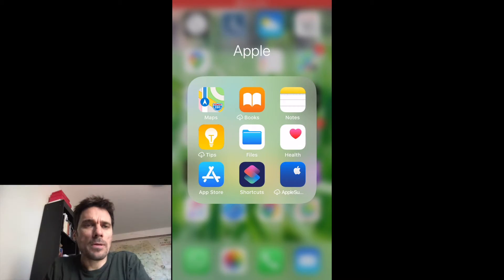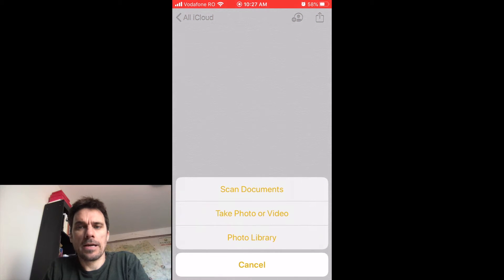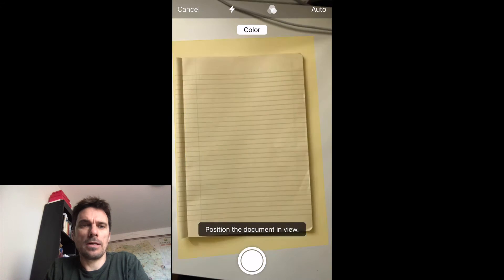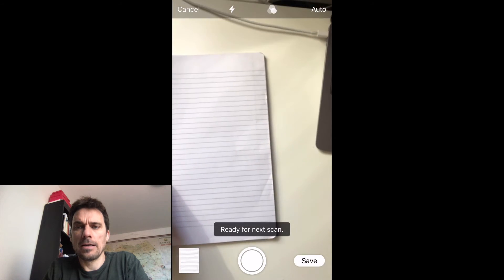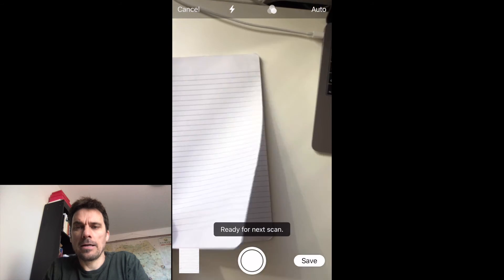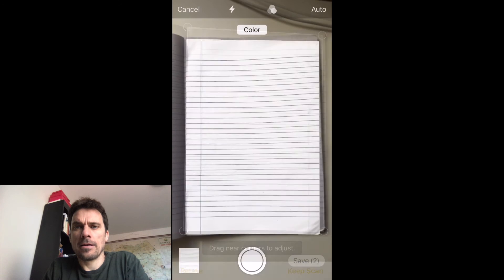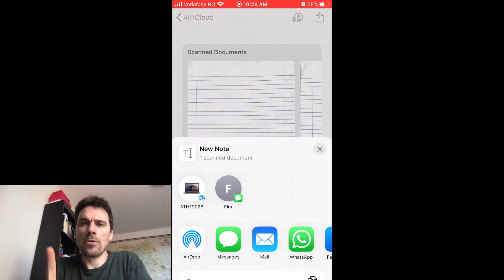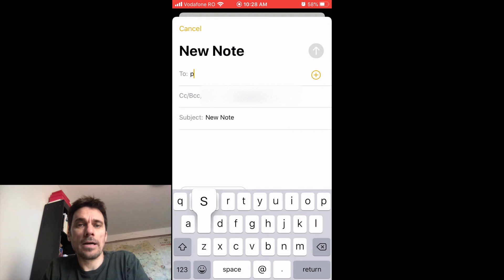Use your iPhone (Notes app) to Scan and Email documents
A quick and easy way to scan and send documents using the Notes app in your iPhone.

To save a little more time, press-and-hold the Notes app for the option to 'scan document'.